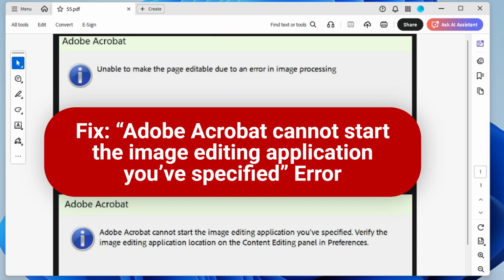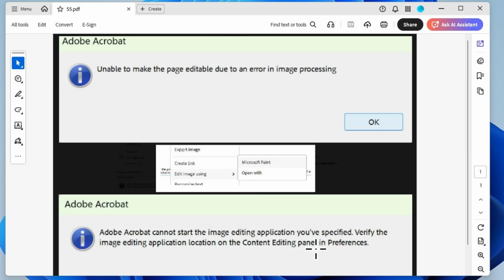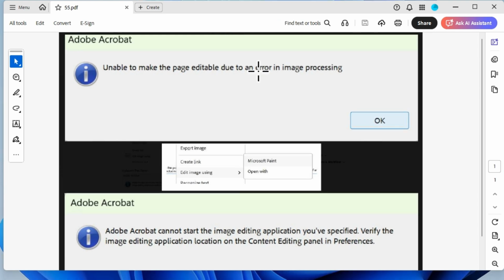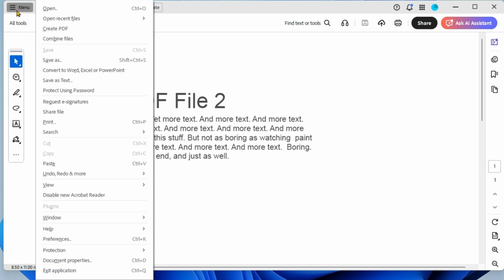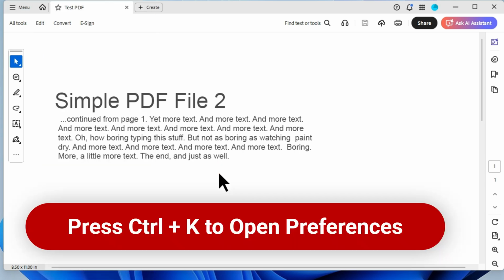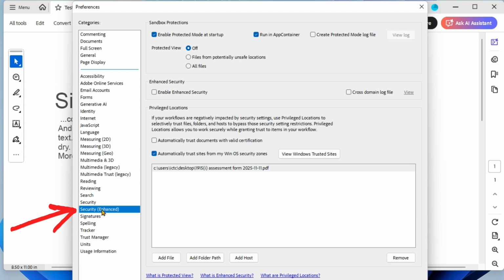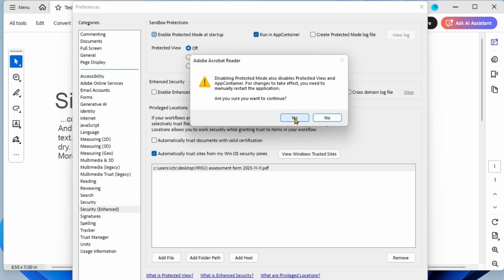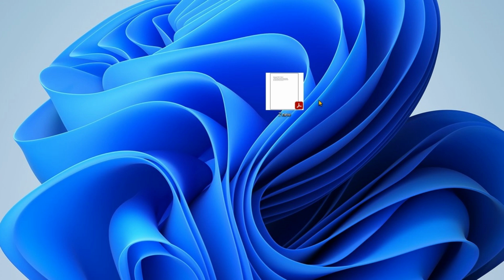Fix Adobe Acrobat Error: Adobe Acrobat Cannot Start The Image Editing Application You’ve Specified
Having trouble editing images in Adobe Acrobat?
If you are seeing the error Adobe Acrobat cannot start the image editing application you’ve specified. Verify the image editing application location on the Content Editing panel in Preferences, this video will show you the fast and easy fix.

This solution works when Acrobat cannot open external editors like Photoshop or other image editing tools.